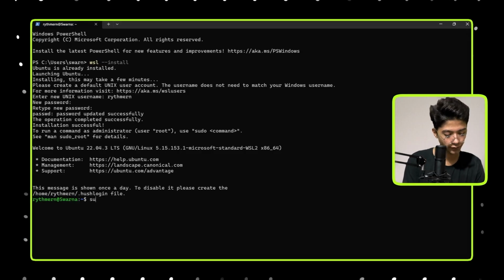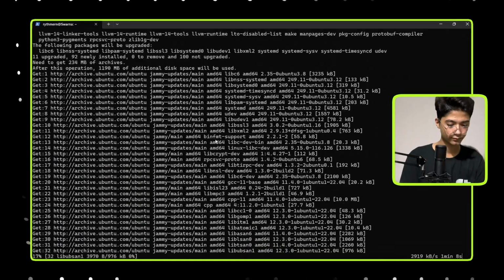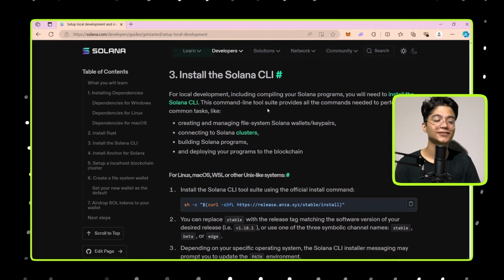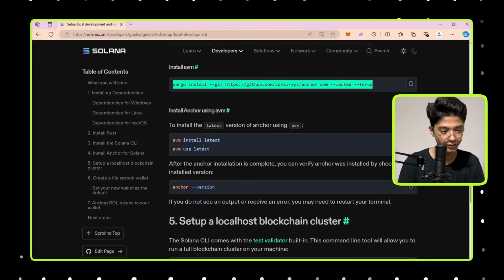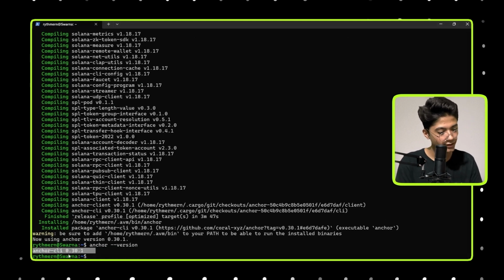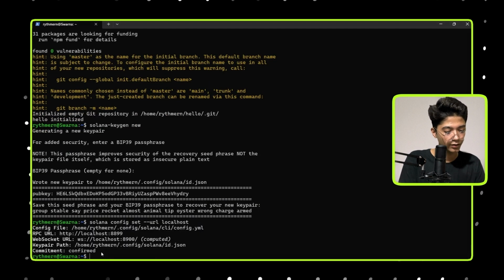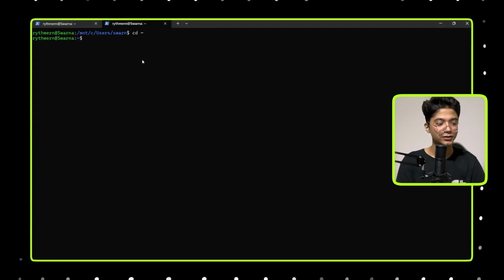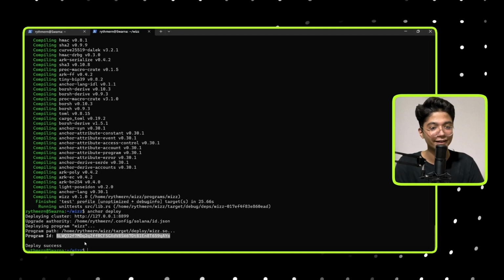Getting Started with Solana: Installation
setting up the solana development environment in the local device